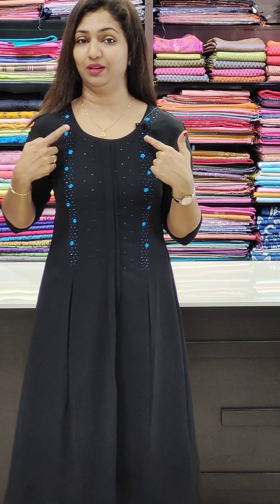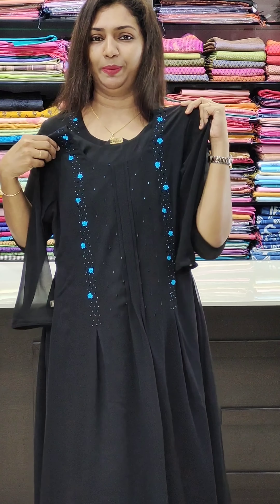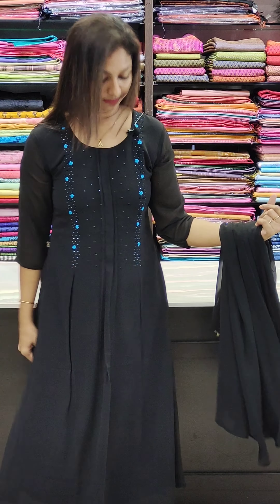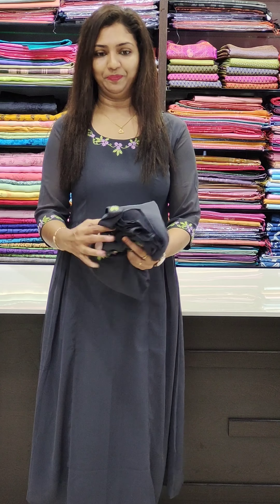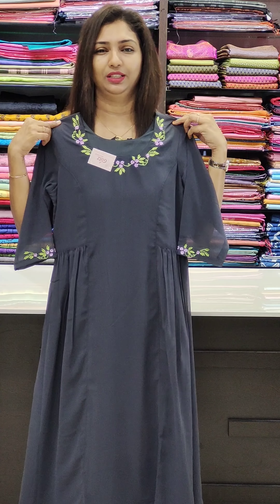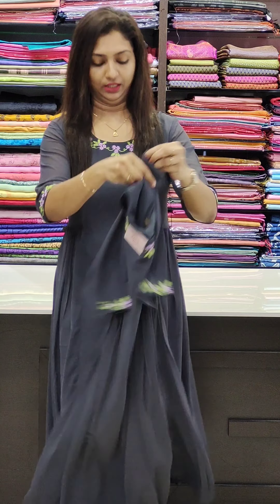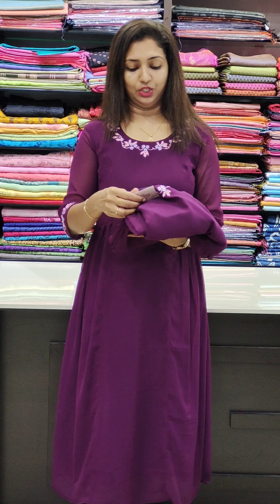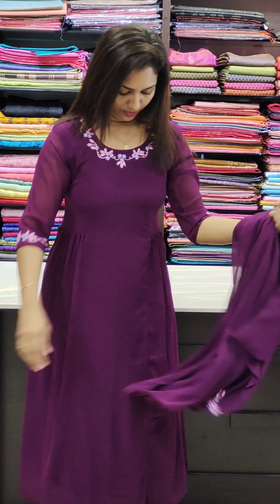ജോർജെറ്റ് കുർത്തി കളക്ഷൻസ് ONLY /- 1049 ||VIDEO# 521